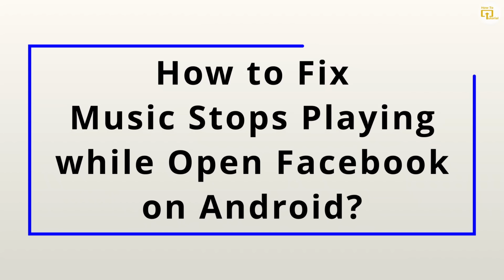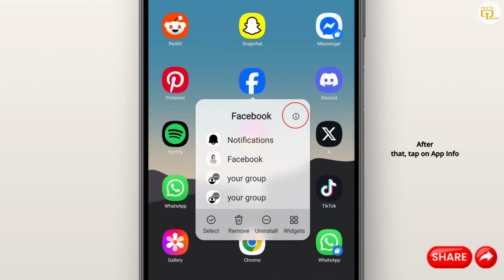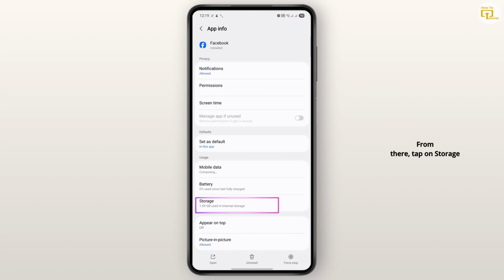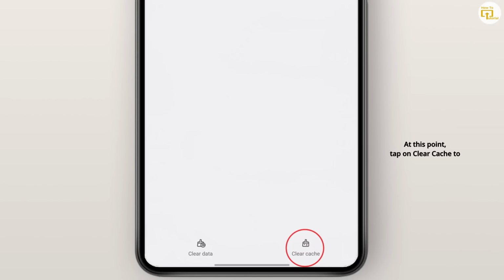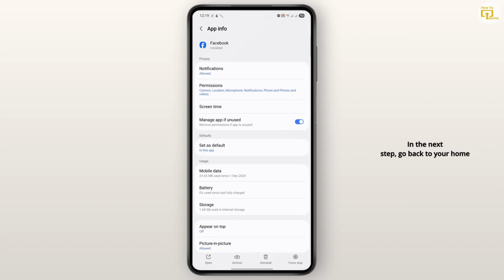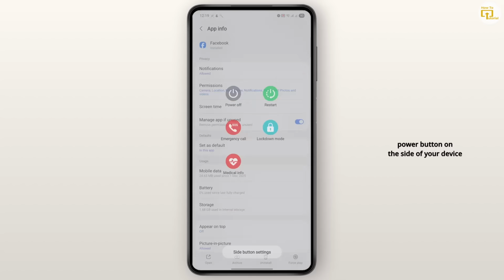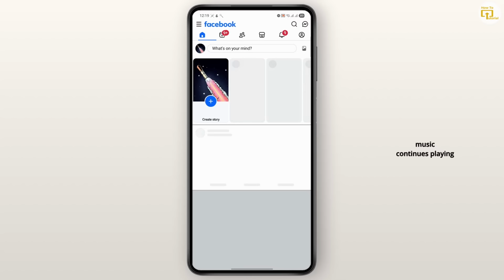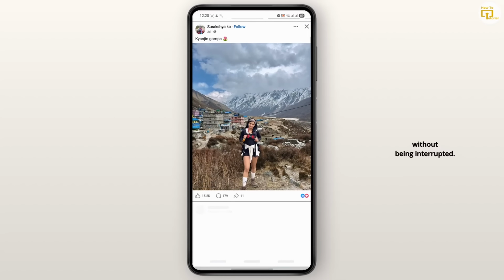How to Fix Music Stops Playing When Opening Facebook (Android) 🎵📱 Stop Facebook from Pausing Music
Music Cuts Off on Facebook? Try This Easy Fix to Stop Facebook from Pausing Your Music on Android (2026 Guide) Fix Music Stops Playing When Opening Facebook (Android) 🎵📱

Does your music or podcast instantly cut off every time you open the Facebook app? In this tutorial, we show you exactly how to fix audio interruptions on Android so you can scroll and listen at the same time! 🚀🎧

Facebook often tries to "take over" your device's audio focus, causing Spotify, YouTube Music, or other players to pause. We walk you through a quick two-step process—clearing the Facebook app cache to remove corrupted files and performing a system refresh—to ensure your music stays playing in the background without any interruptions.

- App Management: How to access hidden Facebook app settings via the long-press shortcut.
- Cache Cleaning: Removing temporary files that cause audio glitches.
- System Refresh: Why a restart is necessary to finalise the audio focus fix.
- Verification: How to test the fix to ensure seamless multitasking.

- Long-press the Facebook icon and go to App Info.
- Navigate to Storage and tap Clear Cache.
- Restart your Android device.
- Open your music app, then open Facebook to confirm the fix!

*Found this Android fix helpful?*
👍 Like the video if this helped you enjoy your music today!

⏱️ *Video Timestamps*
[00:00] - Introduction: Fixing Facebook Audio Interruptions
[00:10] - Accessing Facebook App Settings (App Info)
[00:22] - How to Clear Facebook App Cache
[00:40] - Preparing for a System Restart
[00:55] - Rebooting Your Android Device
[01:05] - Testing Music Playback with Facebook
[01:13] - Summary & Outro